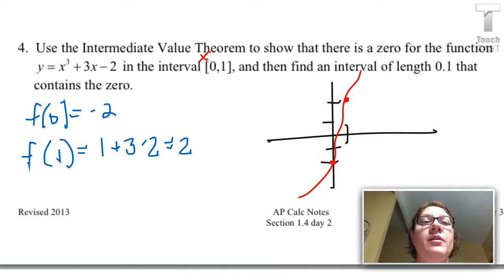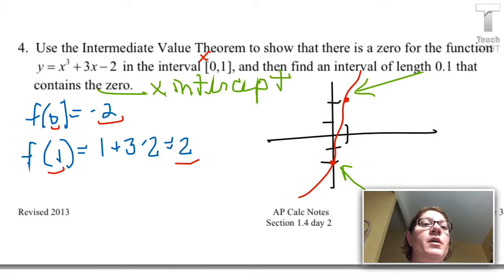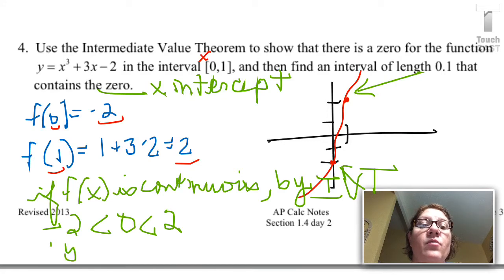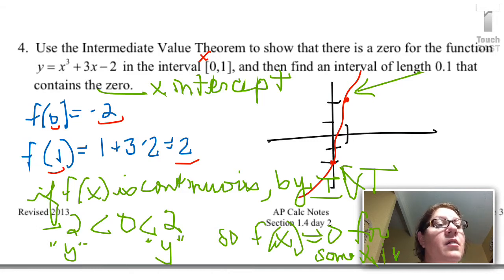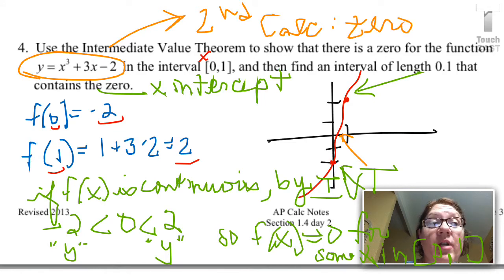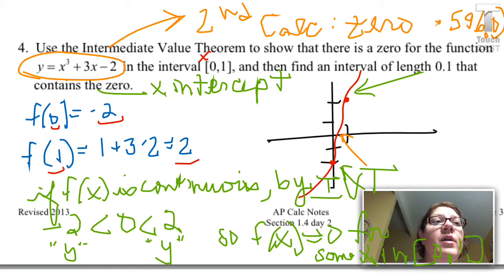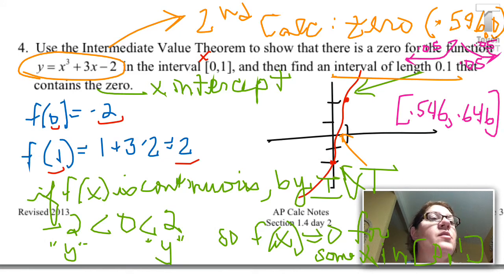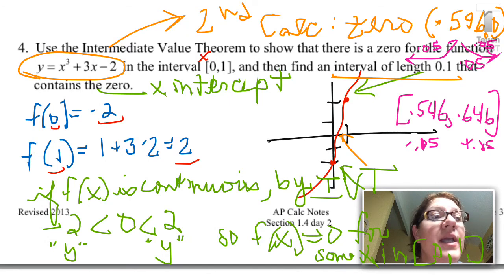1.4b notes pt4